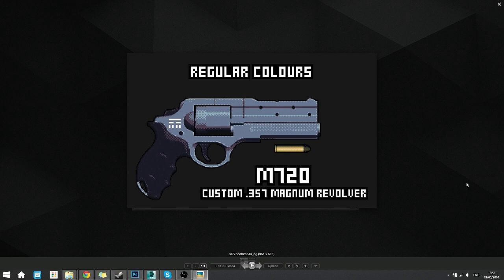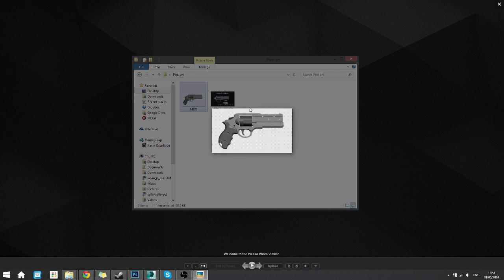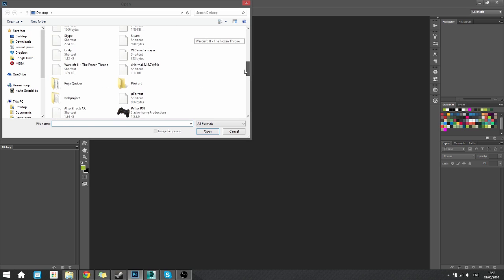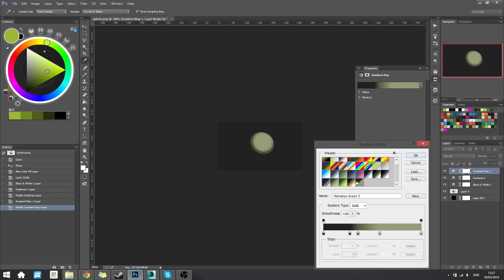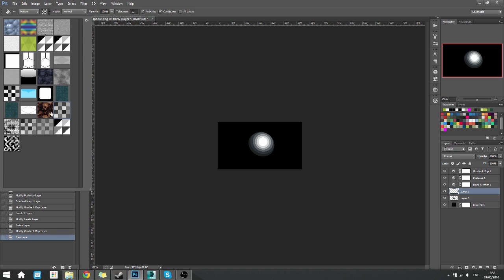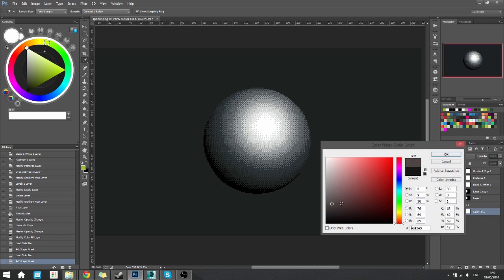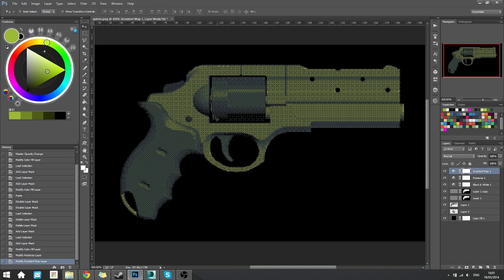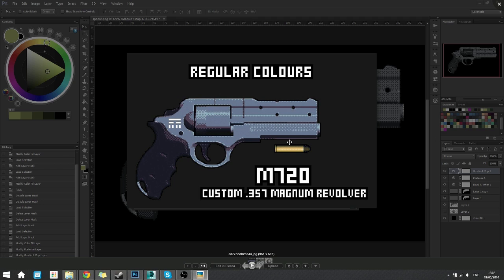3D turned to pixel art tutorial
Hi guys, here's my quick 'n dirty 3D to pixel art tutorial. The technique used was made by Dan Fessler, and you should go read up on it